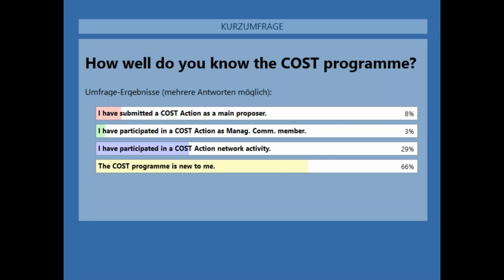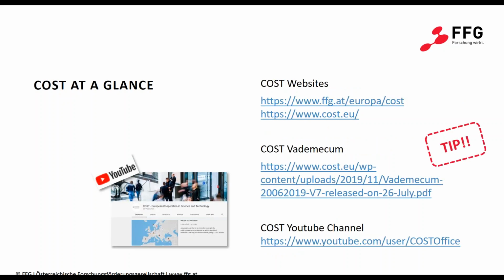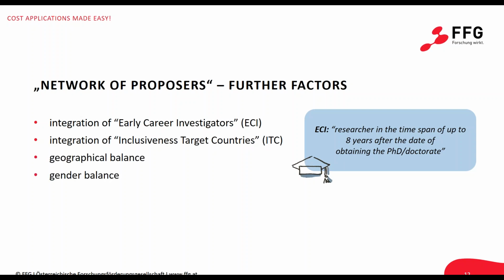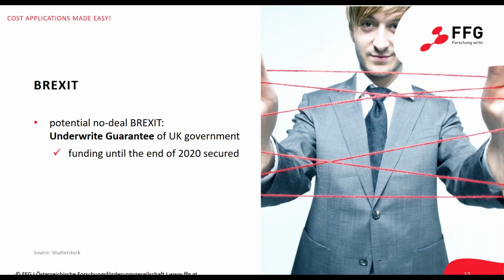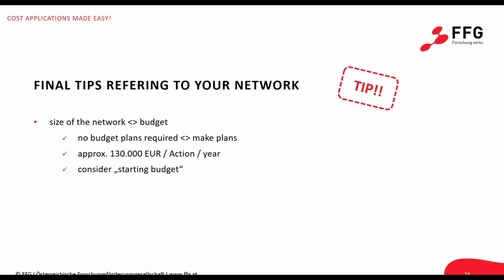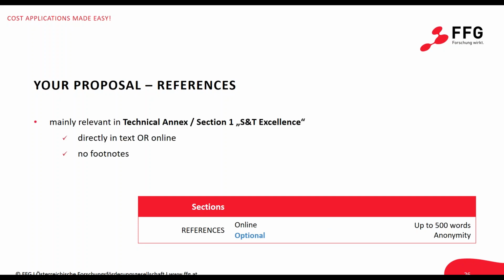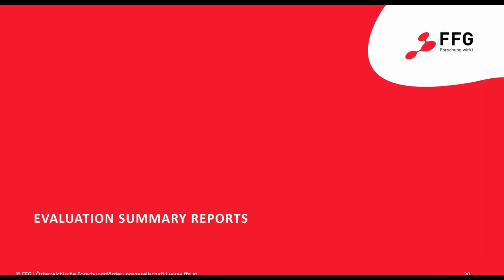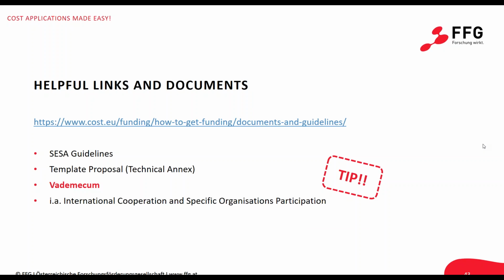FFG Academy Webinar: COST applications made easy!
Content:
- Rules for participation in the COST programme
- Your network / partners
- Gender Balance, young researchers, international and industry participation
- Integration of so-called "Inclusiveness Target Countries"
- The structure of a COST application
- Helpful documents, further information and support

Target group:
This webinar is targeted at interested experts from all sectors and institutions, who are planning to submit proposals to the COST programme. The training content is especially relevant for coordinators (Main Proposers).